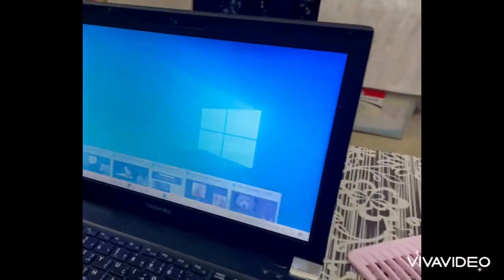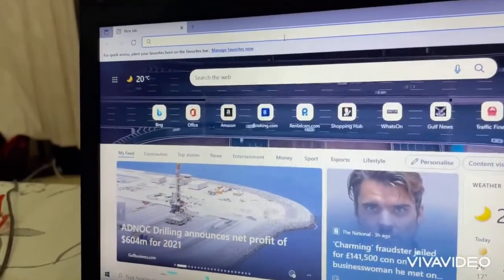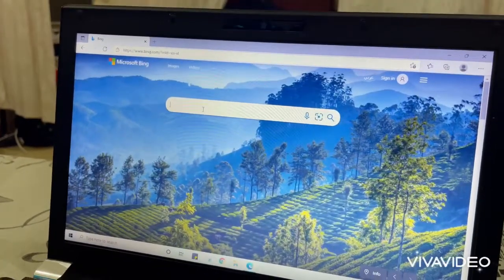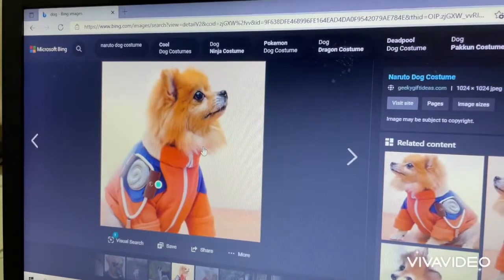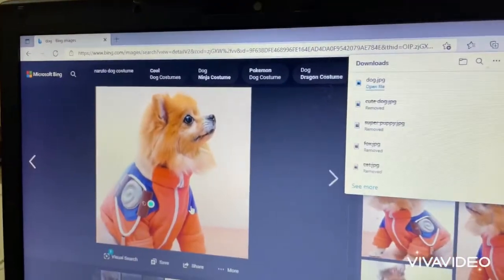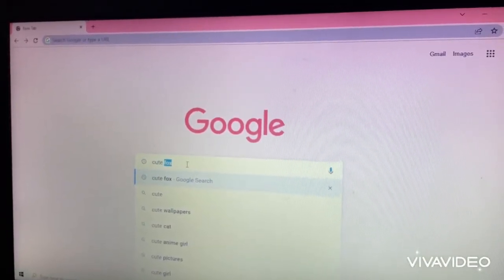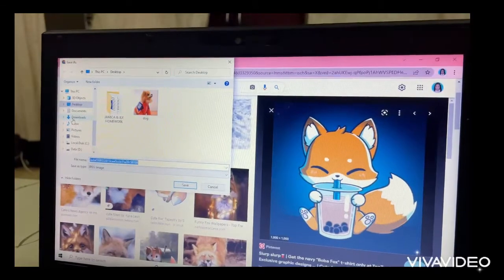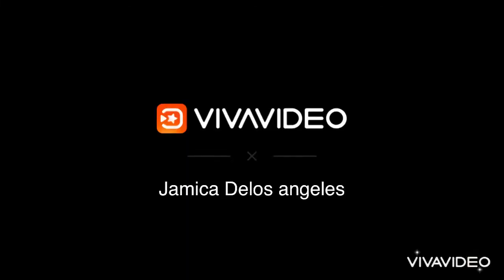How to save or download images using Microsoft Edge and Google Chrome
Performance Task
Computer subject
How to save images using Microsoft Edge and Google Chrome